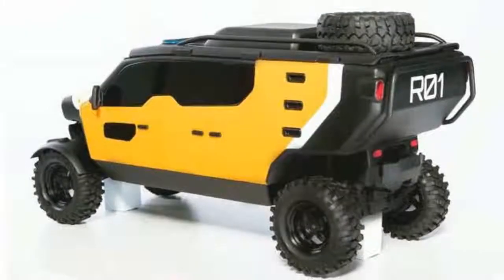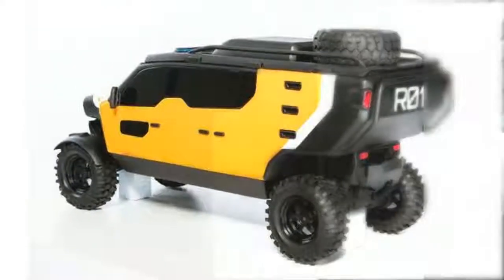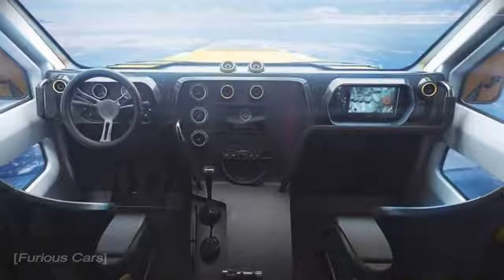AWESOME!! 2018 Surgo Mountain Rescue Vehicle Concept - Furious Cars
Surgo Mountain Rescue Concept Is What You Want In Case Of Emergency
Polish designed The Surgo Mountain, but did not disclose if they will build it

This is an emergency rescue vehicle, designed by the Polish team at 2sympleks and ready to save your life if needed. Sure it is a freaking 1/10-scale model only at this point, but considering how smartly designed it is, we would not be surprised to see at least one real produced. At least in a concept guise. After all, this is a concept – Surgo Mountain Rescue Concept.

Popular Post !